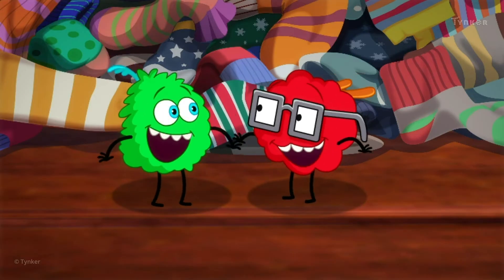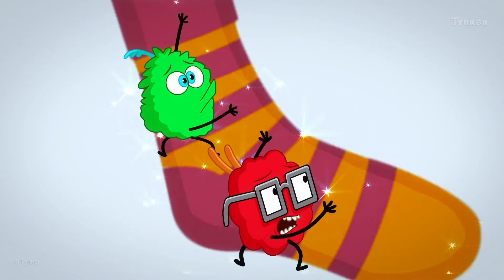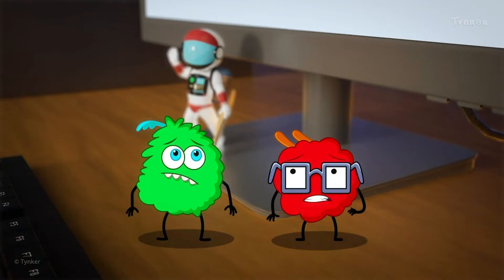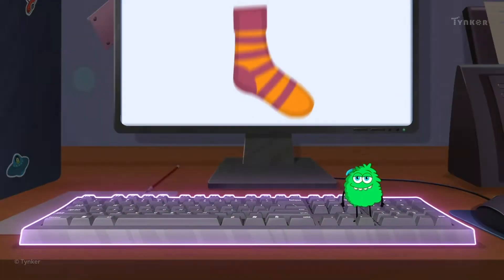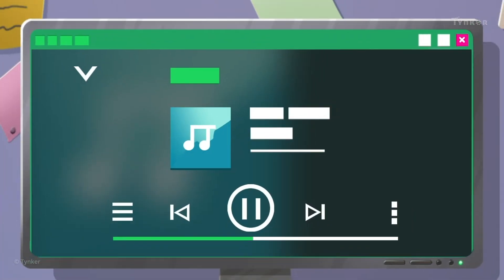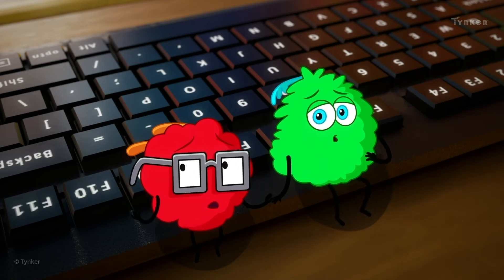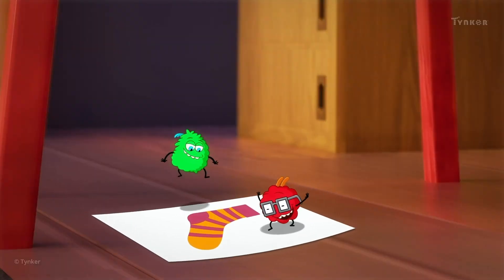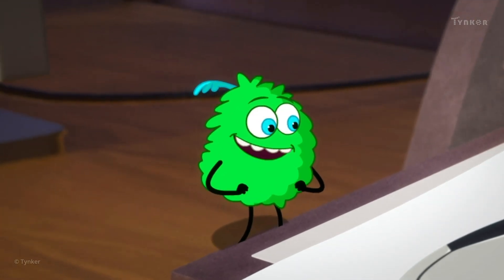Parts of a Computer | All About Computers | Tynker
The dust bunnies learn that all computers are made up of hardware and software. This is part of our video series about computer basics.

Computer Science Teachers Association (CSTA) standards covered: 1A-CS-01, 1A-CS-02, 1A-CS-03